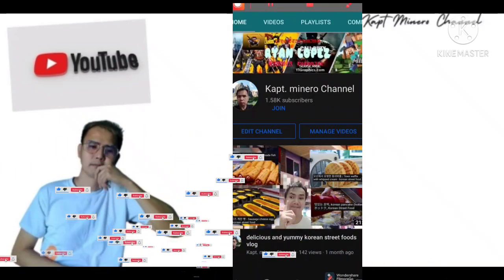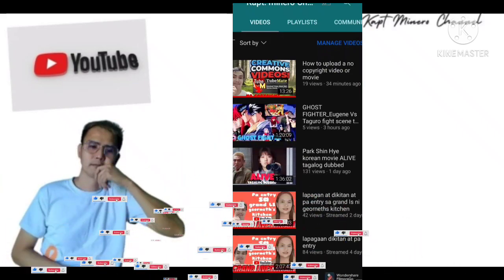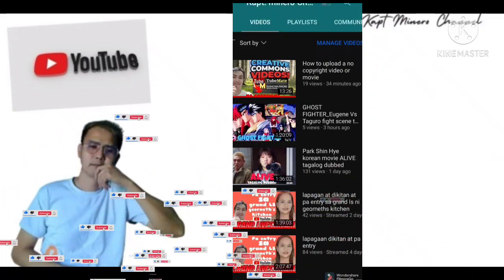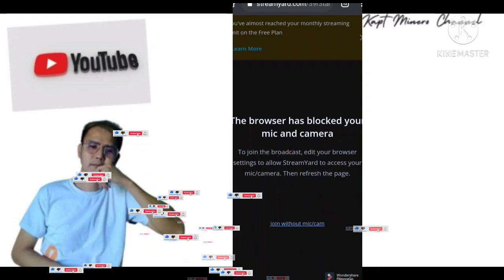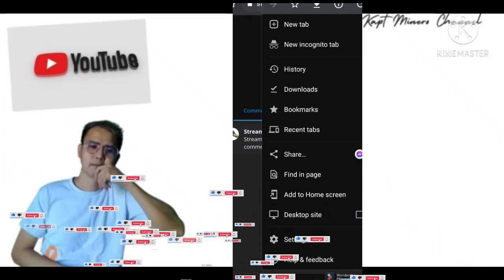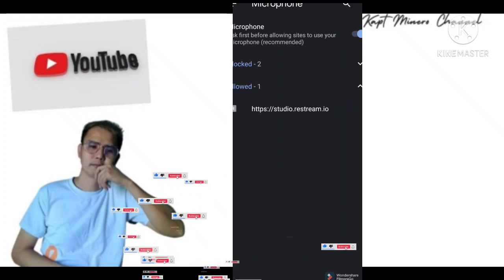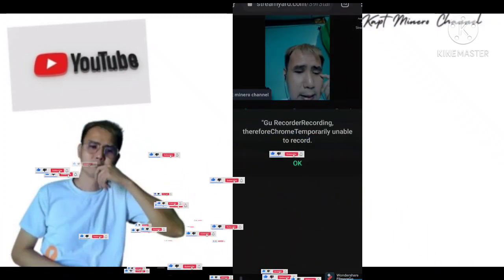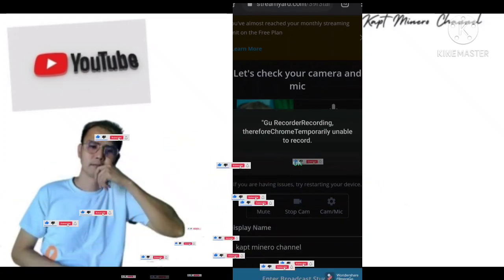how to allowed access of mic and camera on google chrome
this video is tutorial on how to gain access or how to unblock your camera and microphone on google chrome.